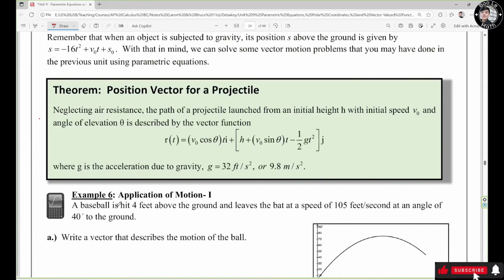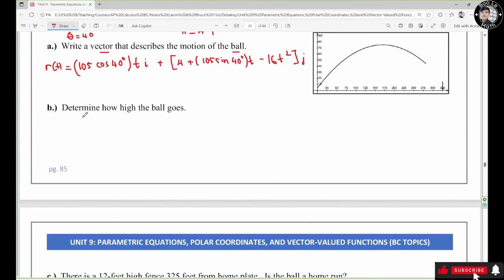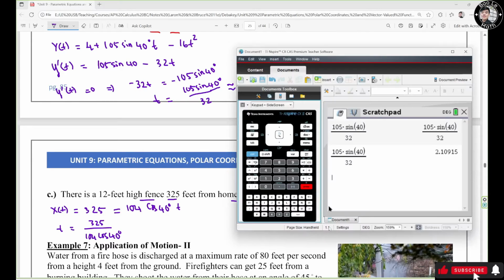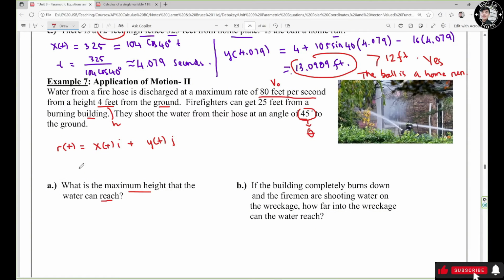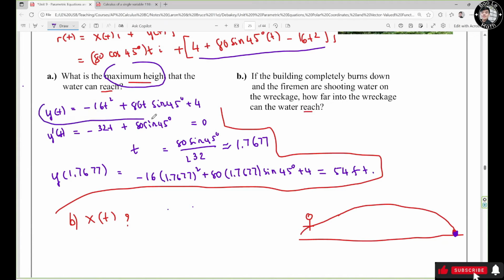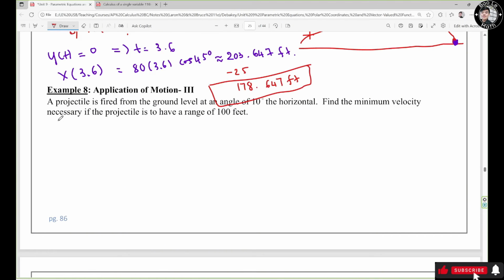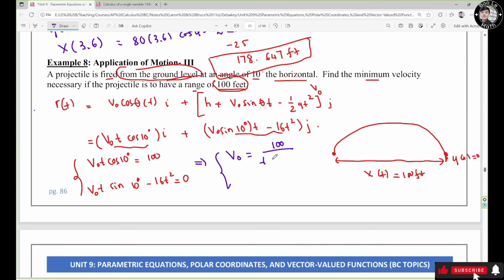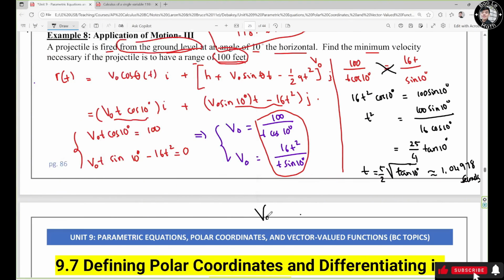AP Calculus BC | Topic 9.6B | Projectile Motion with Parametric Equations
In this video, we cover AP Calculus BC Topic 9.6: Position Vector for a Projectile. 🎯 Learn how to write and analyze parametric equations for projectile motion, calculate velocity and acceleration, and solve AP-style problems involving maximum height, time of flight, and range. Great practice for both multiple-choice and FRQs!

ap calculus bc projectile motion

position vector calculus

parametric equations projectile motion

ap calc bc topic 9.6

projectile motion parametric equations

ap calculus bc motion problems

vector valued functions projectile

ap calc bc free response projectile

velocity and acceleration projectile motion

calculus projectile motion problems

ap calc exam prep projectile

position velocity acceleration ap calc